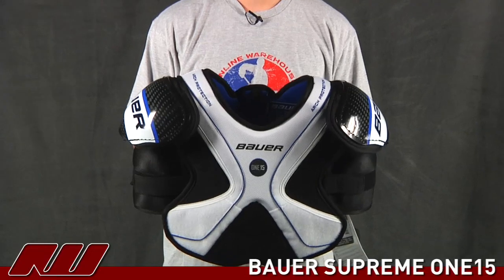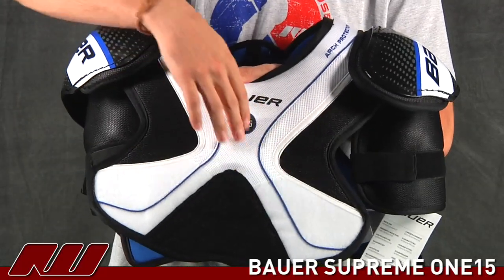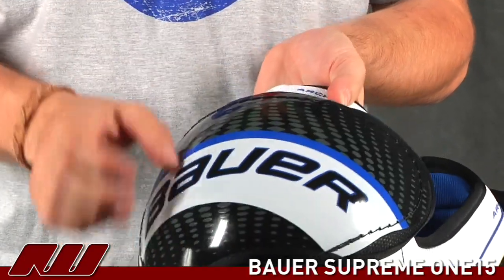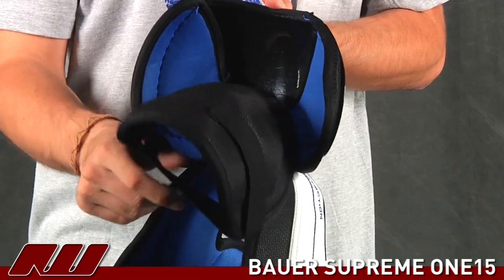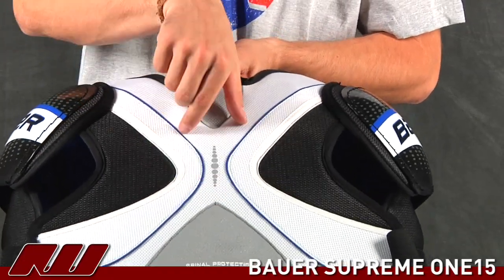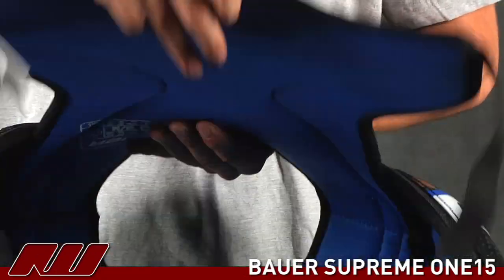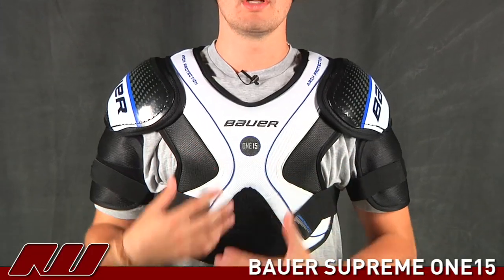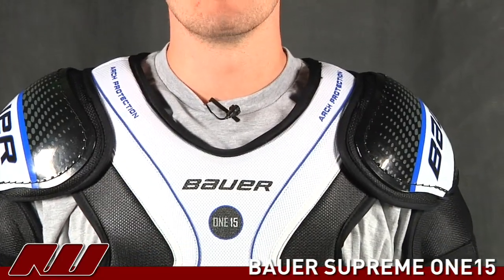Bauer Supreme One15 Shoulder Pad